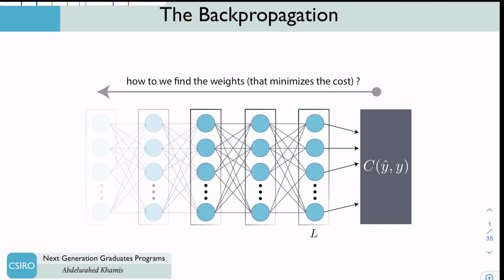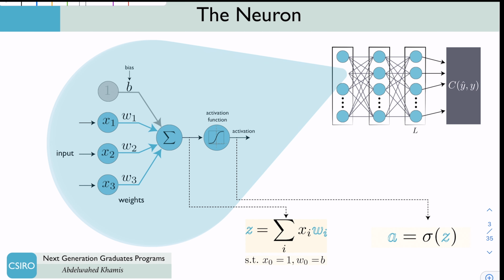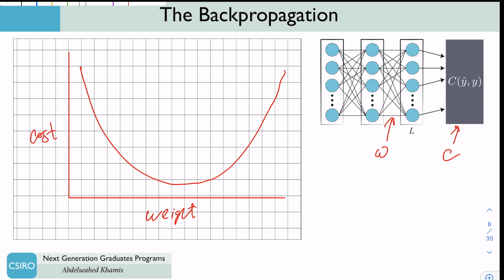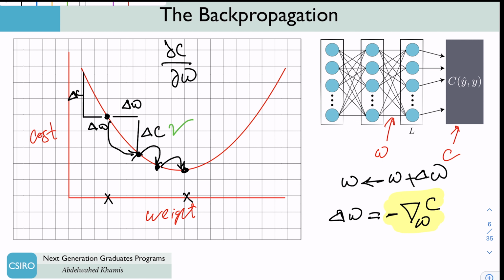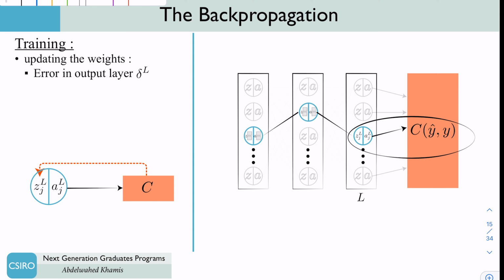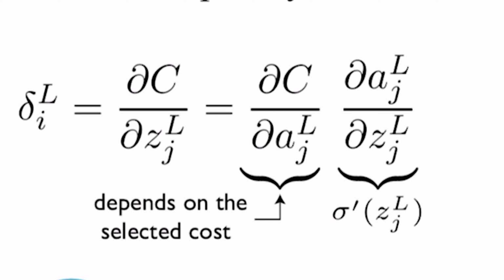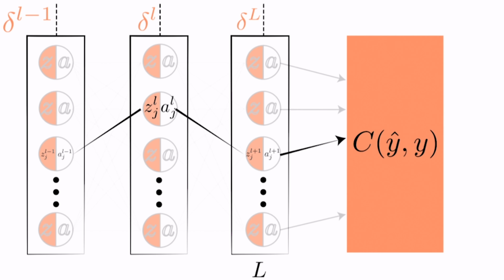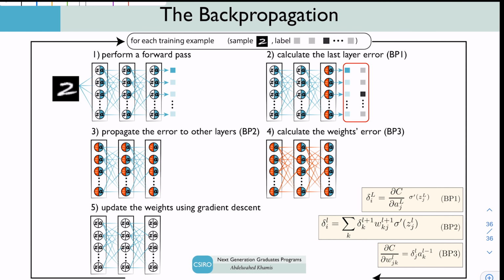Part3_The Backpropagation Algorithm